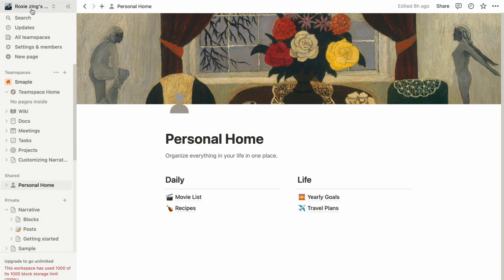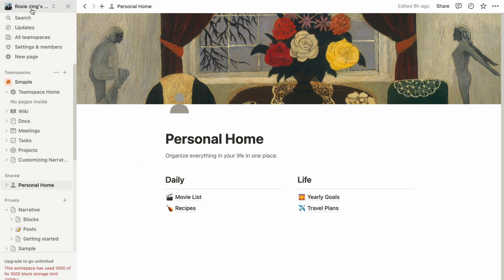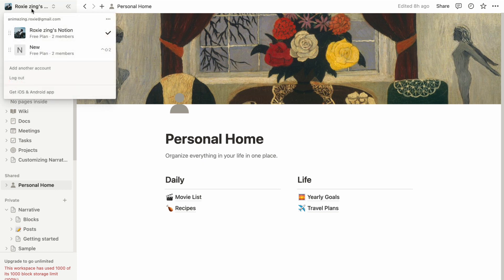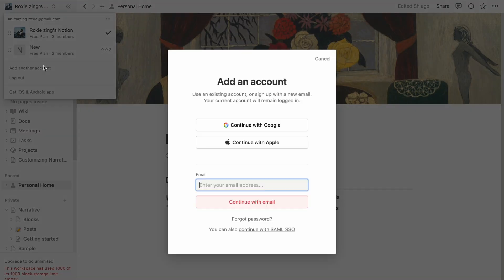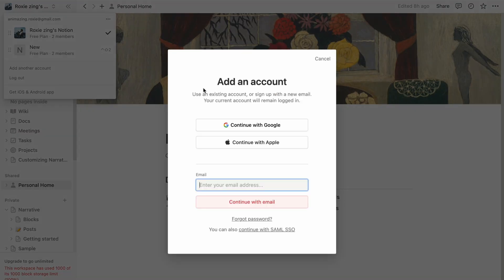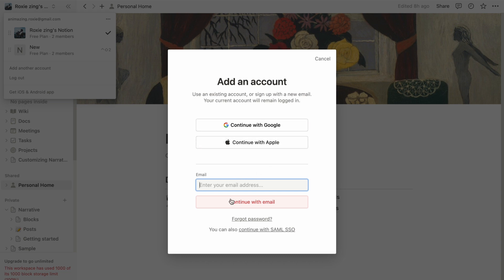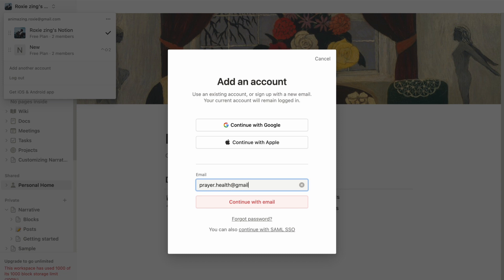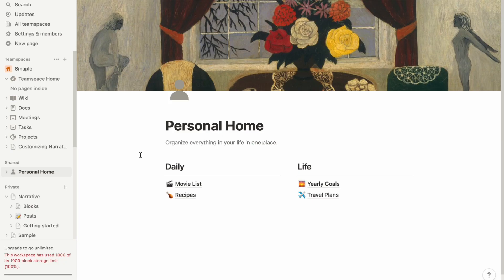How to Add Another Email Account on Notion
In this video, I'll show you How to Add Another Email Account on Notion

Mentioned resources in the video:
Notion Labs, Inc.: notion.so

In this video, I'll show you How to Add Another Email Account on Notion. In this tutorial, we're excited to show you how to effortlessly add another email account to your Notion profile, allowing you to manage multiple accounts with ease.

Whether you're juggling work and personal accounts or collaborating with different teams, this guide will walk you through the steps of adding and switching between email addresses within Notion.

Join us as we unveil the step-by-step process of linking another email account to your Notion profile, ensuring seamless communication and access to your various workspaces. Discover how Notion empowers you to stay organized and connected across different contexts.

Get ready to optimize your email management by mastering the art of adding another email account on Notion, all right here on our channel!